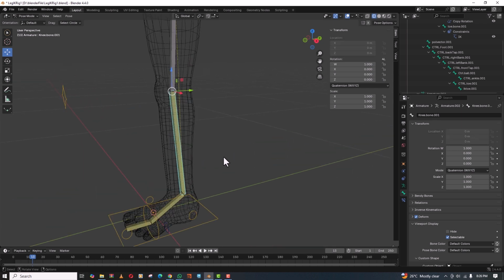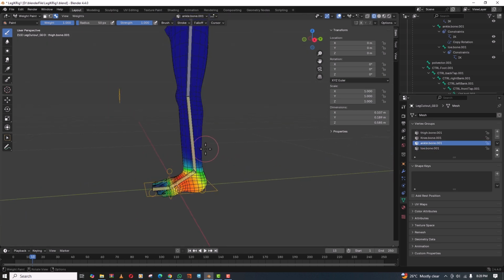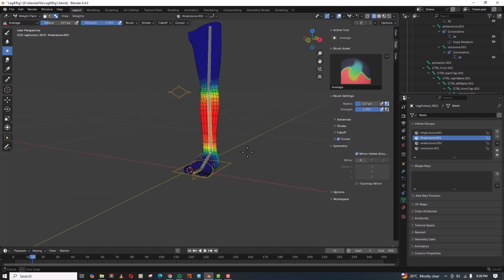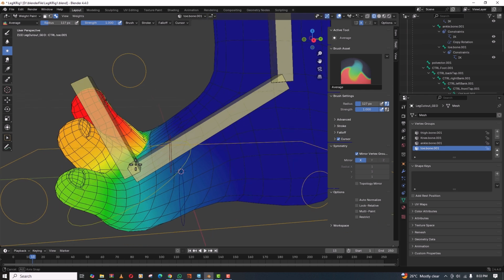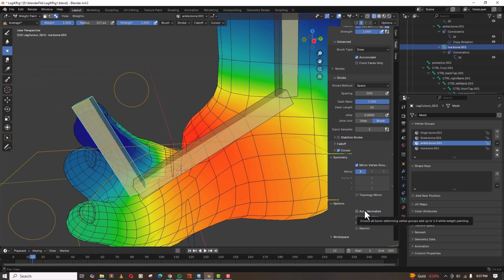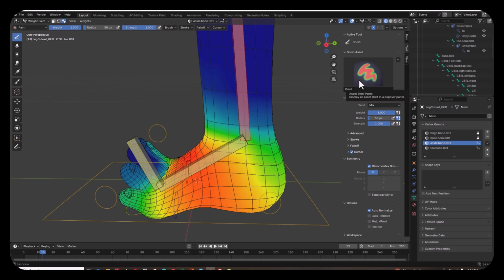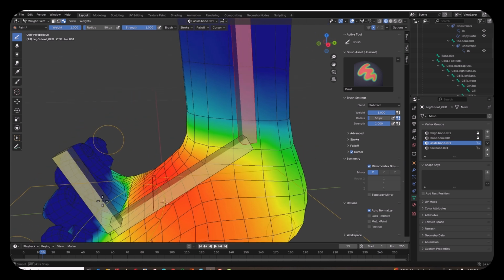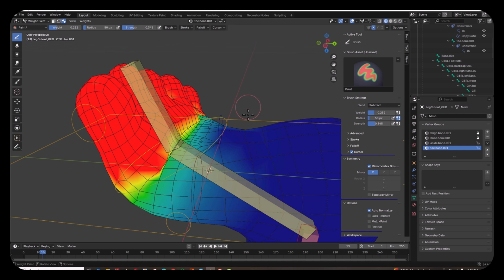How to do skinning in Blender using the weight paint method?rigging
I have done basic skinning using weight paint.